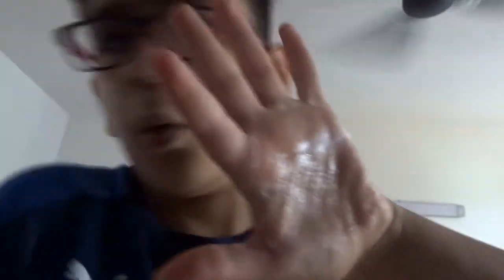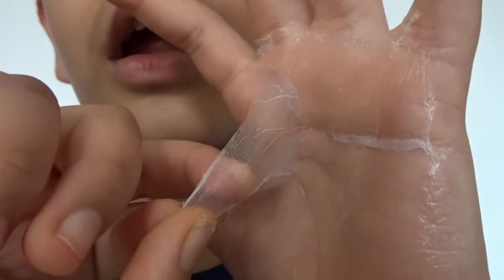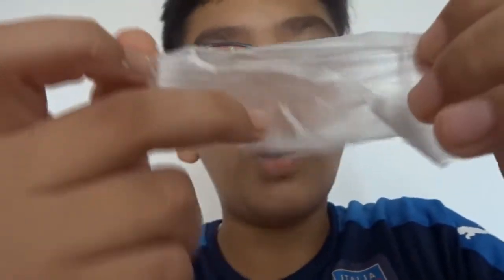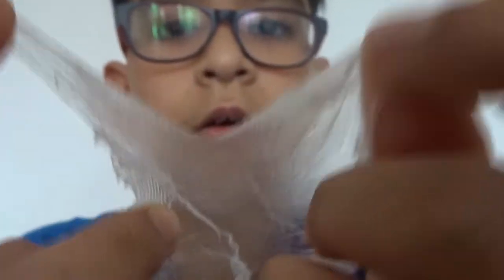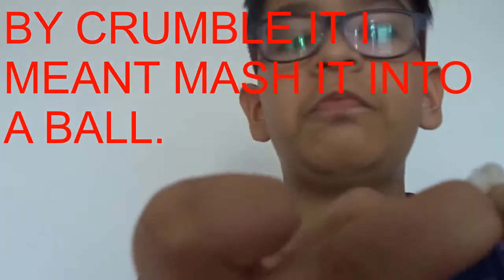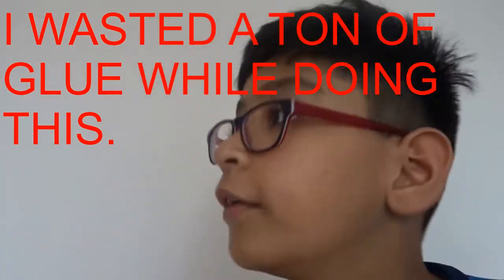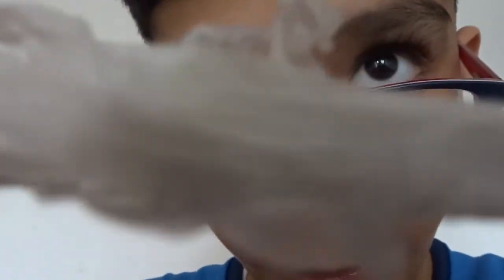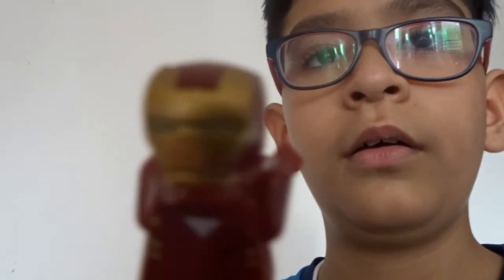Putting glue all over my hand then peeling it off!!!!!!!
I was curious from a long time sooooooo yeeeeaaaaa.